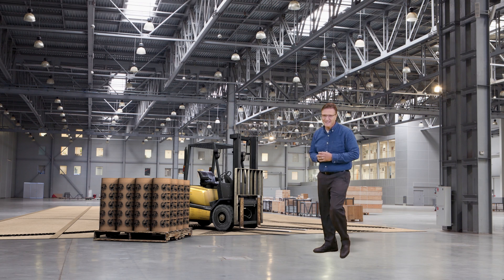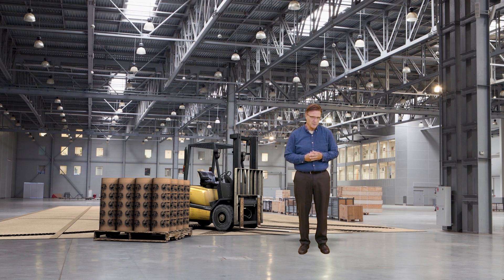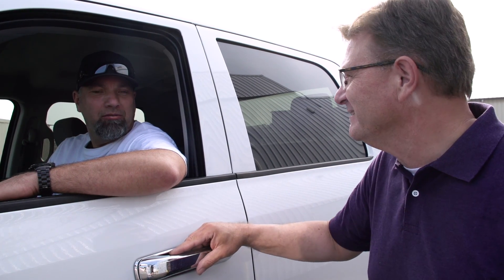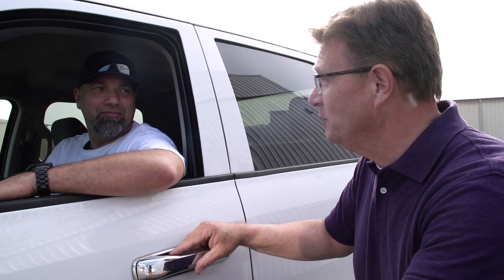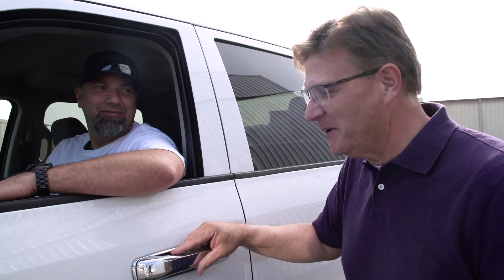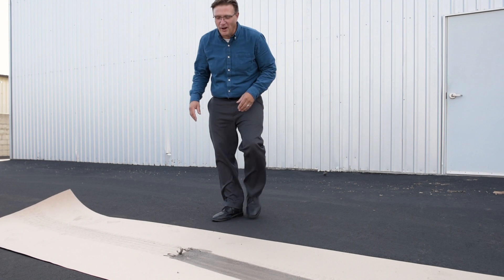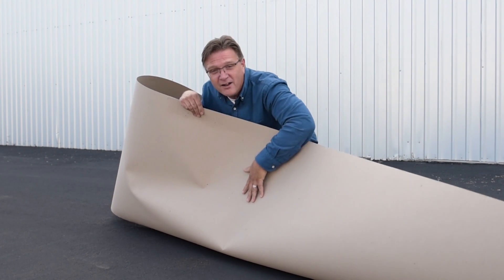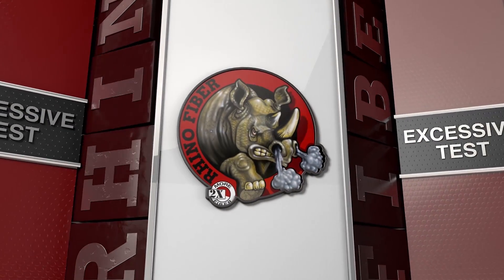Tear Strength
A mock of a forklift driving across the paper board. We used a 9,000 pound truck to test the capability of tear strength.